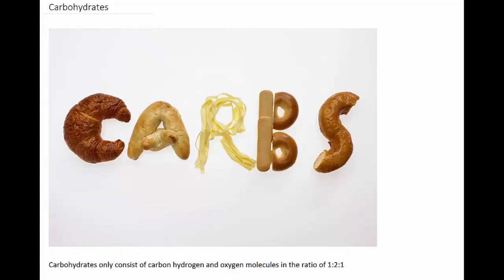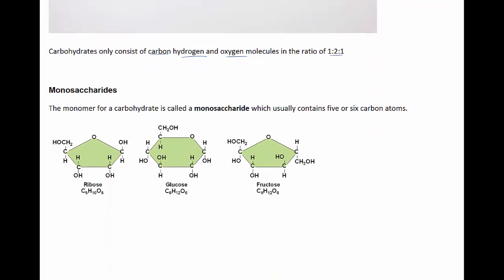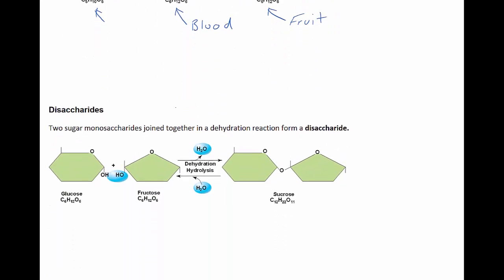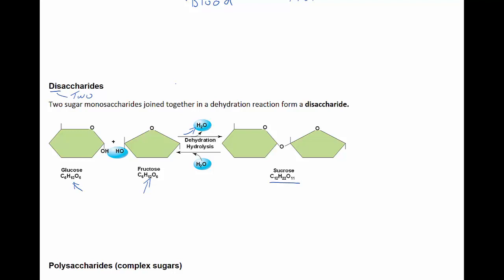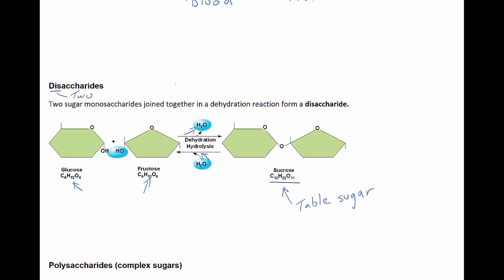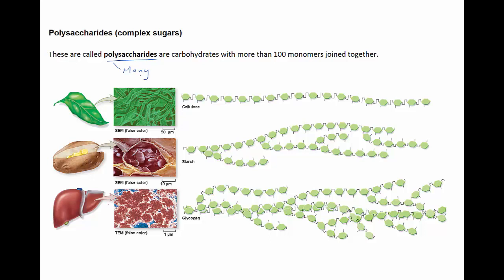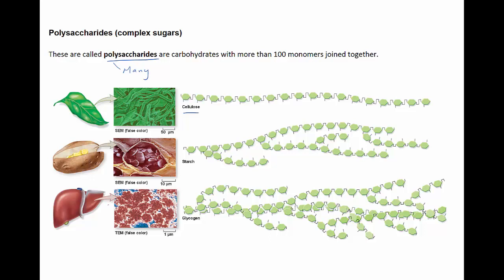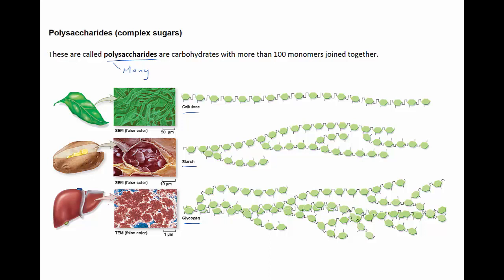Carbohydrates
An explanation of what carbohydrates are, how they are formed, and their function in cells.